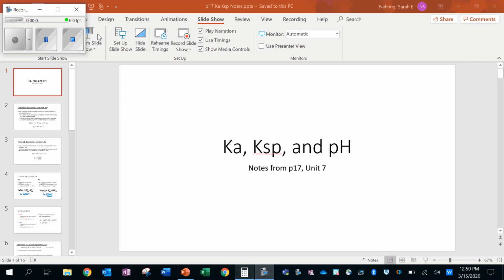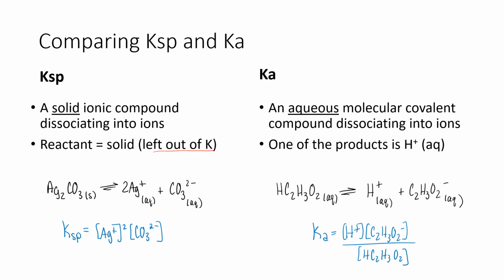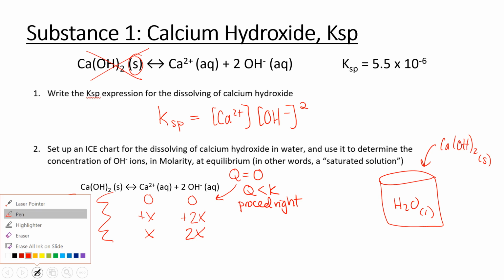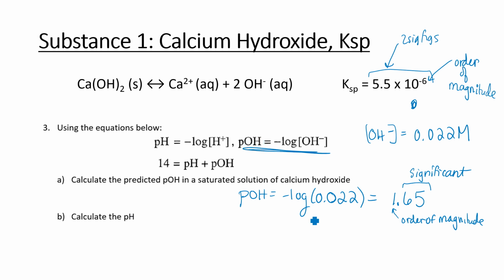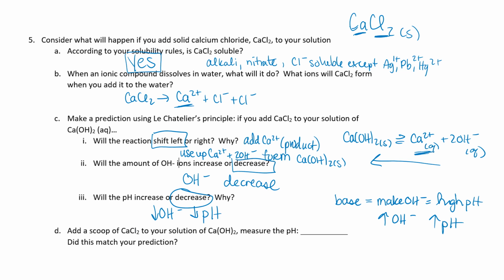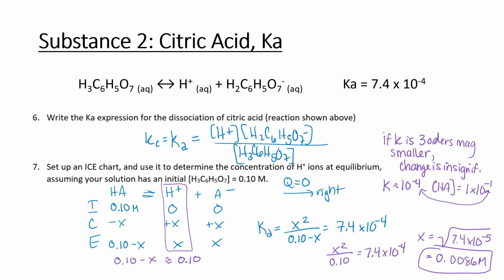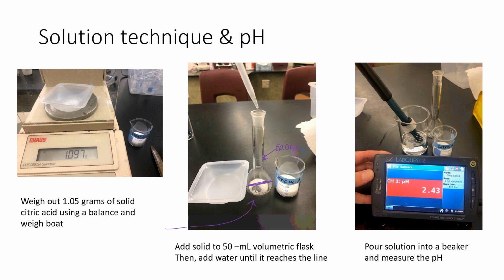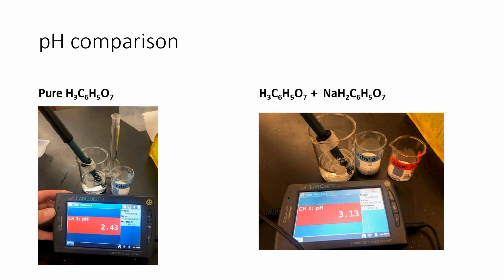Ka Ksp pH activity and lecture p17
This video discusses Ksp, Ka, and how to calculate pH.  Also mentioned: proper technique for making solutions, Le Chatelier shifts when adding a new substance, and the "x is small" approximation.
I noticed at the very end of the video I mis-spoke and said the pH decreased when it clearly INCREASED.  Whoops!